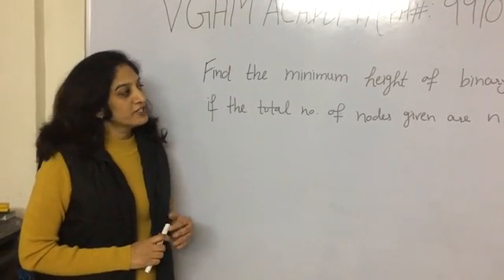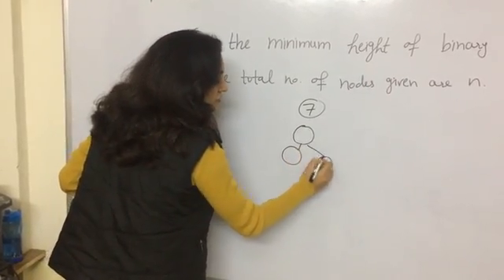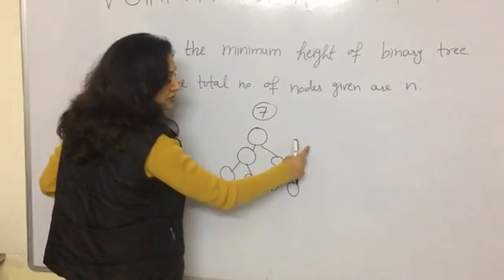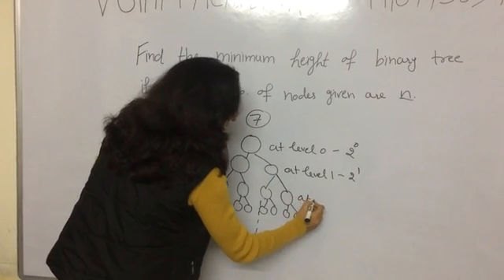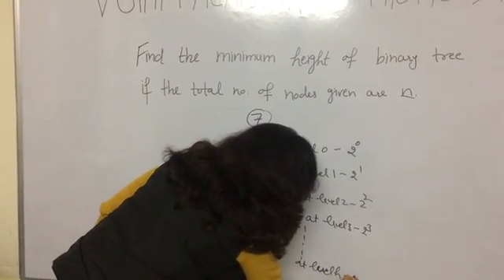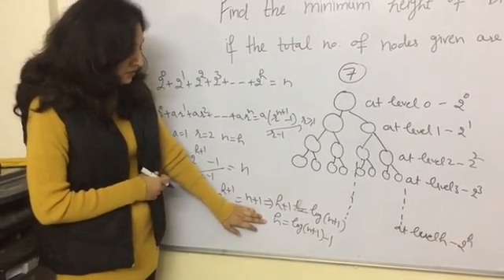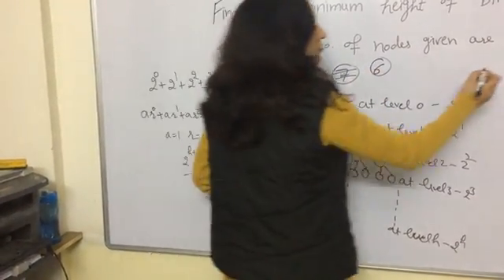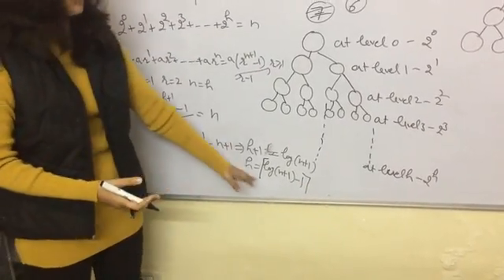Minimum Height of Binary Tree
How to find the minimum height of a binary tree.